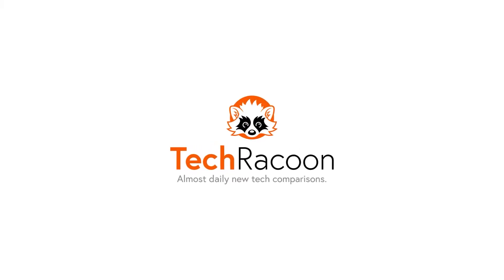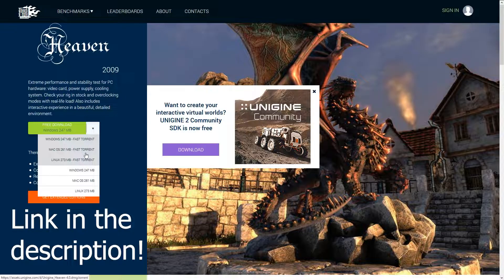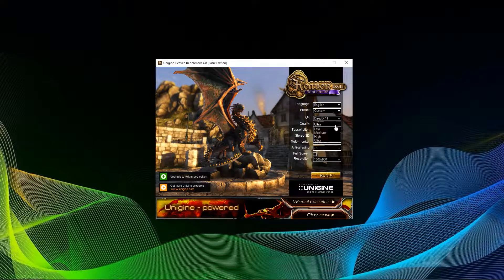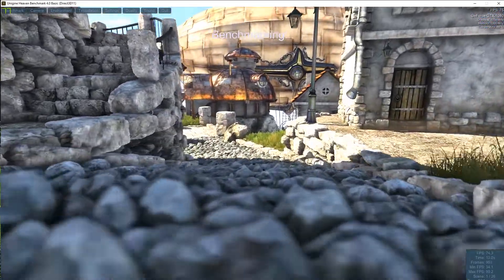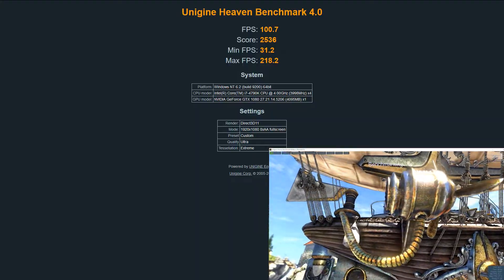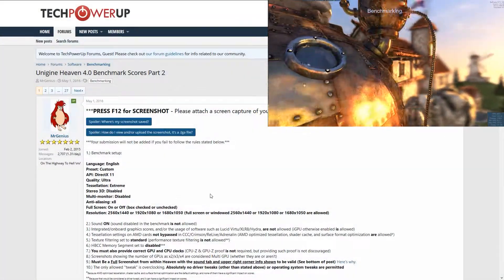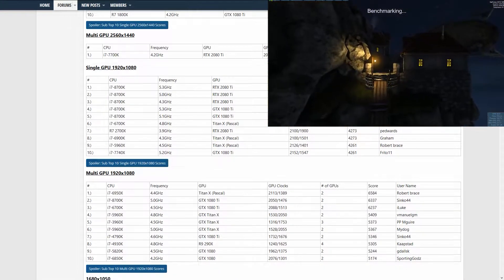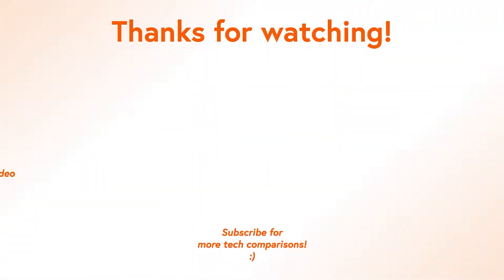How to benchmark your system with Heaven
Heaven is a classic benchmark for your system, meaning especially GPU and CPU.

The recommended setting is Full HD (1080p) and extreme detail. 26 scenes will be rendered and an overall score will be shown at the end. To compare your results, you can refer to a very well maintained list on Techpowerup

What score did your syzstem achieve on single GPU and 1080p? Post it down below.